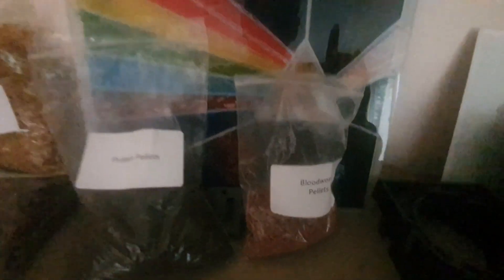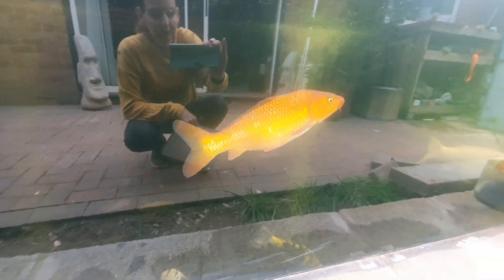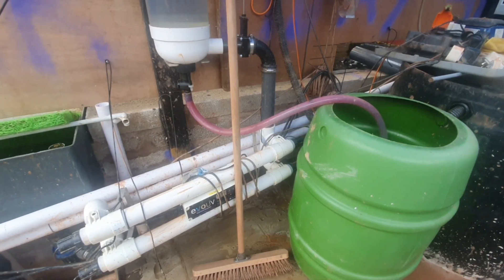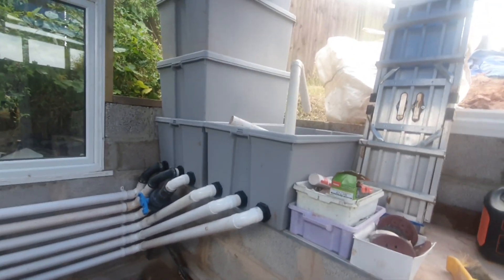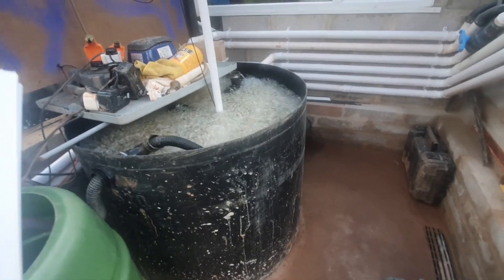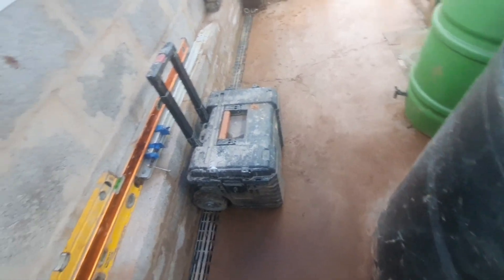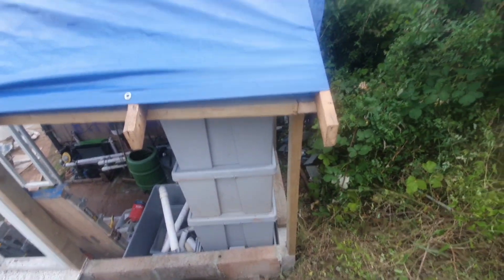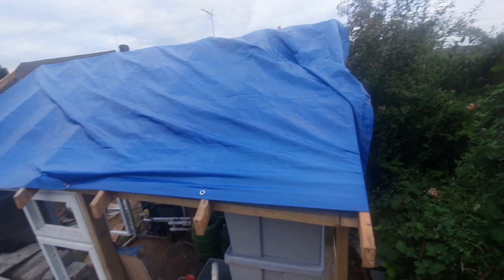28 August 2023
Huge koi filter house in progress